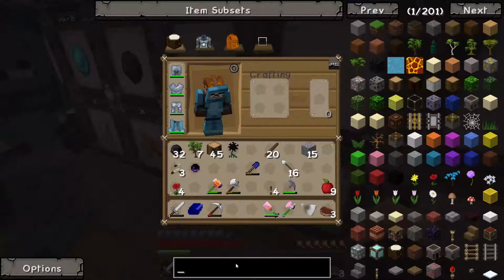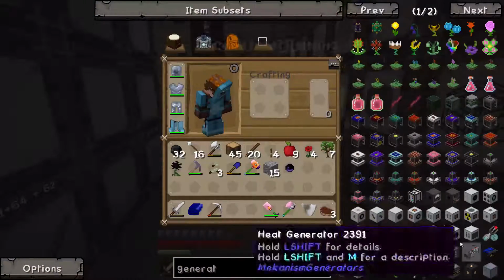Minecraft Dumping Grounds | Yodeling | Ep. 15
ScottDogGaming Jordan and I have some valuable items taken from us by an Industrial Magnate. Join us as we are given a neigh impossible task in Minecraft.

We are using Bevo's Tech Pack Reloaded 2.21 in the ATLauncher

Bevo's Tech Pack is Reborn, fully updated with more tech goodness added and to top it off it comes with a HQM story and quests, can you find BevoLJ lost in space, will you undertake the mission to find him?

1.7.10 Tech based modpack with the usual favorites and some new tech mods such as Immersive Engineering, Magneticraft, NuclearCraft and more.

Mekanism v9.1 makes its way into Bevo's Teck Pack Reborn (use latest version).

BTP Reborn is NOT backwards compatible with BTP11 or BTP12, BTPR requires Java 8 (both server and client).

The original Bevo Tech Packs BTP11 and BTP12 are still available, details below:

1.7.10 Modded Techpack with Railcraft, TE4, MFR, AE2, Buildcraft 6, Big Reactors, Forestry, IC2, Mekanism 7, Open Block, Tinkers, PneumaticCraft, Galacticraft and many others.